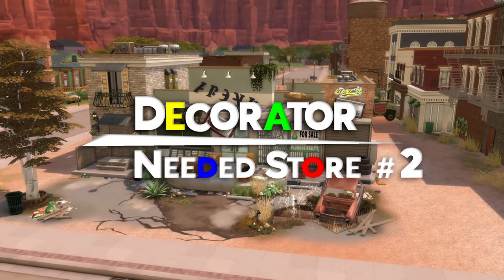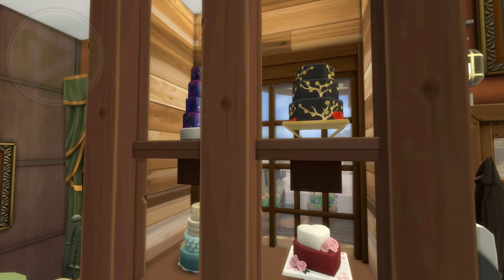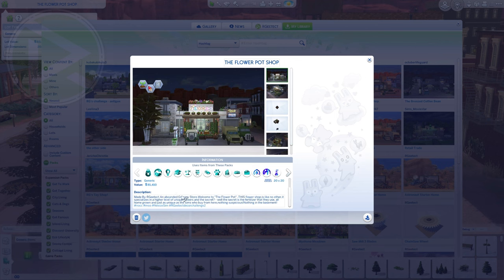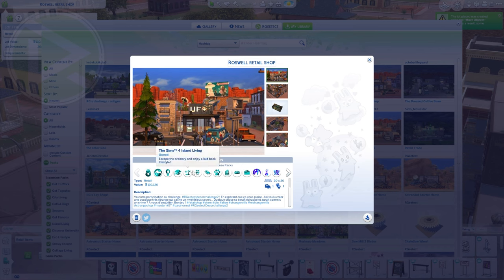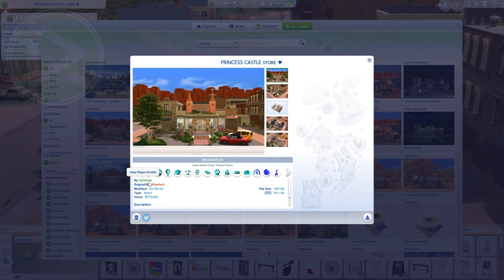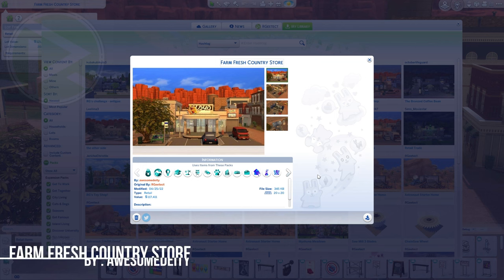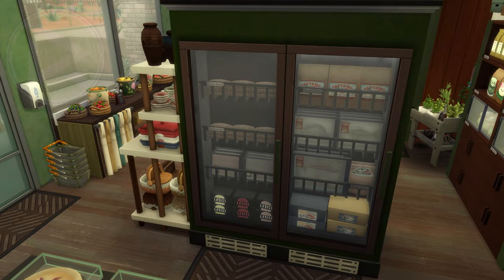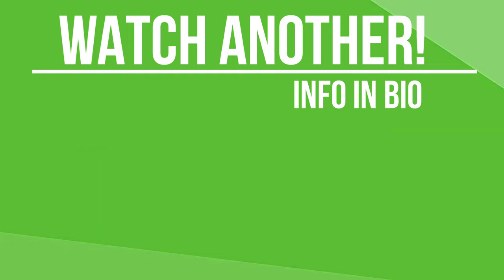Turing Your AMAZING Builds For RG's Decor Challenge 2 || RG Decor Needed Challenge Winners!🏆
Winners Gallery ID:
1) Awesomedeity
2) Goniusia
3) SOAAika
4) octoberlifeguard
5) CIMTHABESTB247
Congrats!
❗❗This build has NO CC in it! enjoy!❗❗
EA ID : RGeetect
Gallery Search

Music Credit - 🎵
Sims 4 Ingame Music